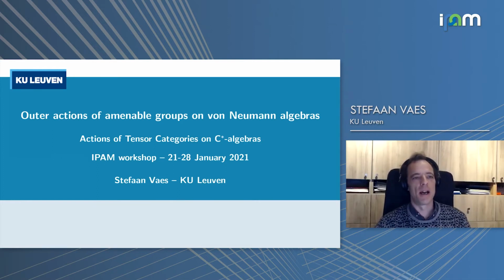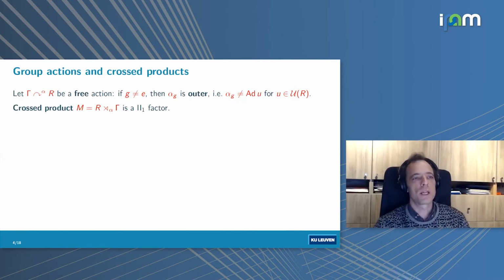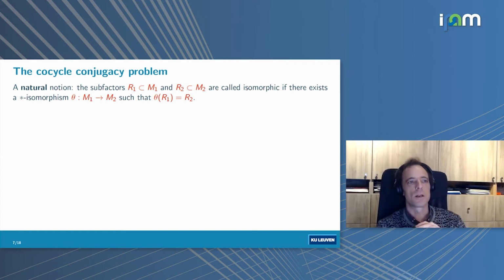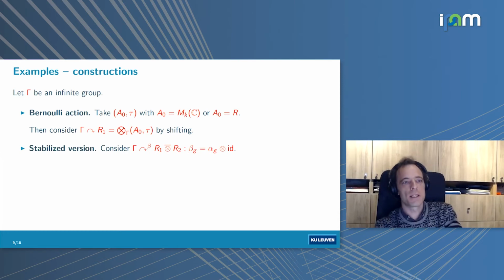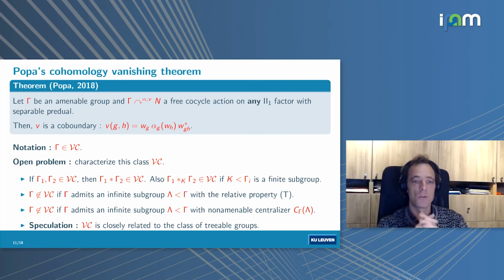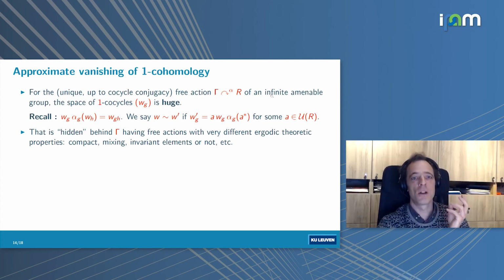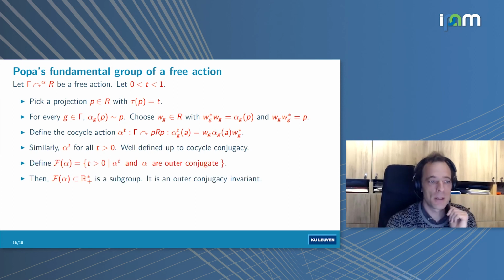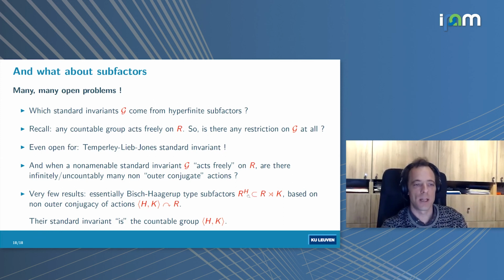Stefaan Vaes: "Outer actions of amenable groups on von Neumann algebras"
Actions of Tensor Categories on C*-algebras 2021

Mini Course: "Outer actions of amenable groups on von Neumann algebras"
Stefaan Vaes - KU Leuven

Abstract: I will give a survey lecture on the classification of outer actions of amenable groups on von Neumann algebras with the main focus being on II_1 factors. I will introduce the fundamental uniqueness theorem of Ocneanu and his results on vanishing of 2-cohomology. Next, I present more recent work of Sorin Popa on this vanishing of 2-cohomology for actions of amenable groups on arbitrary II_1 factors.